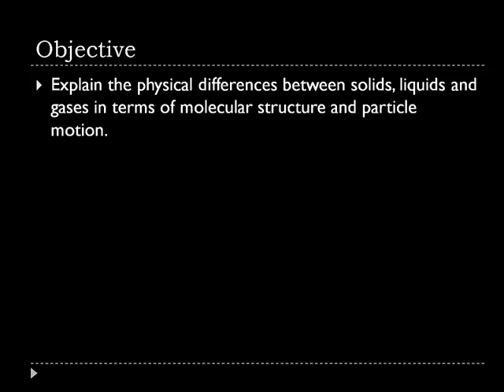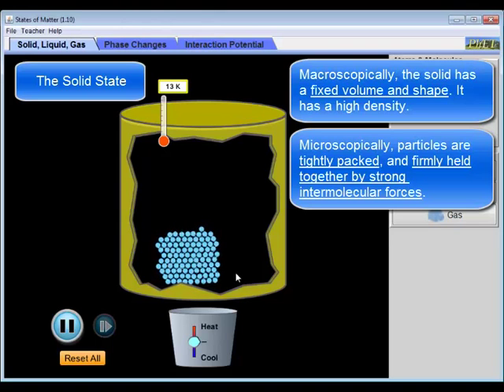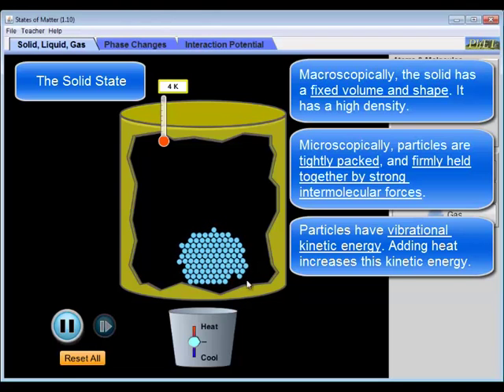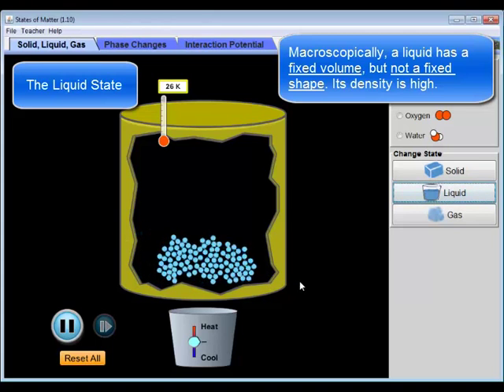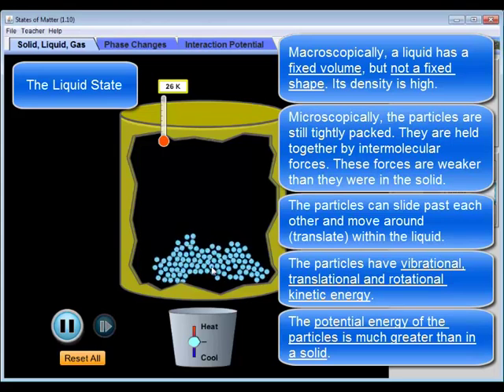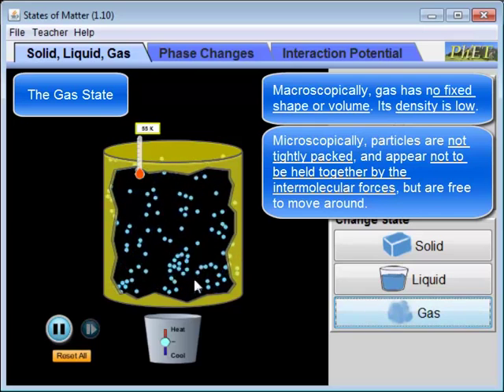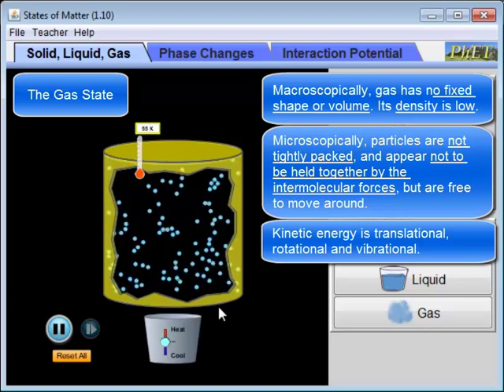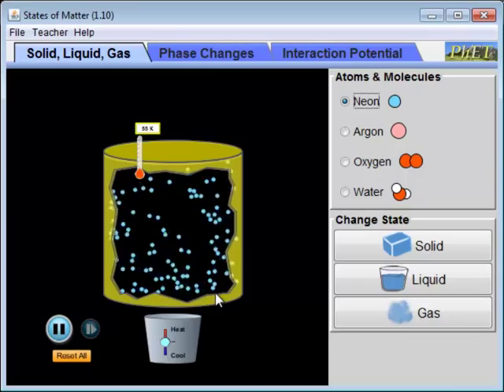lesson 4 states of matter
In this video, the three most common states of matter are discussed, relating macroscopic properties to particle behaviours. PhET "States of Matter Basics" simulation was used